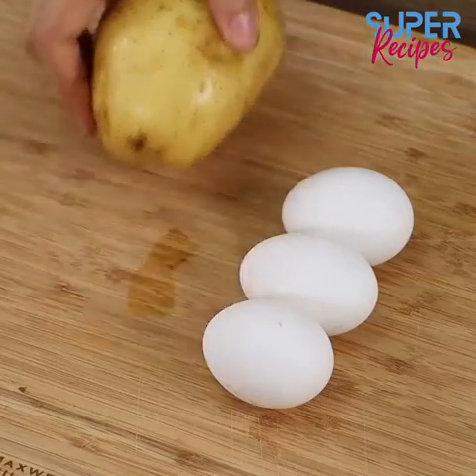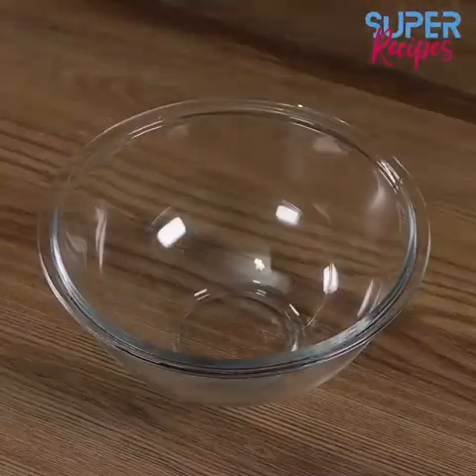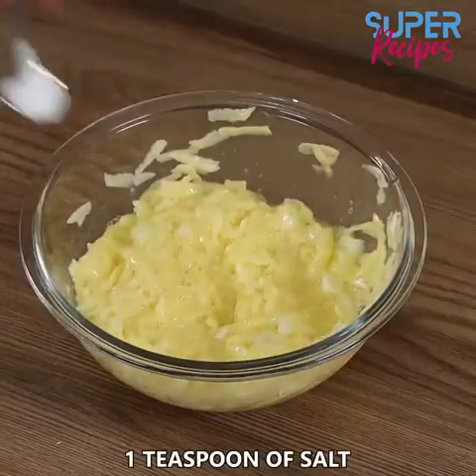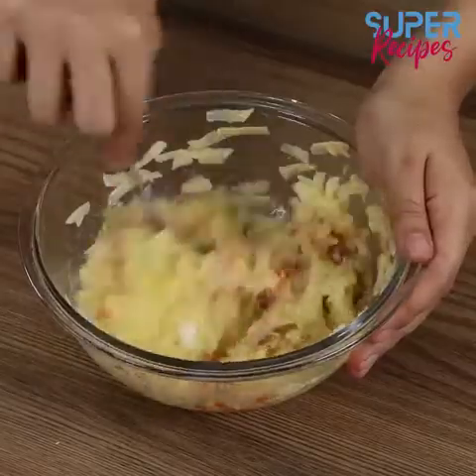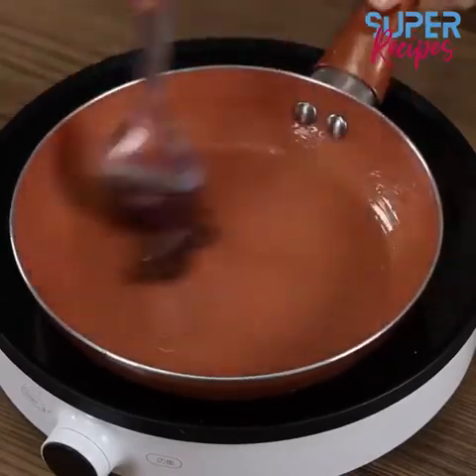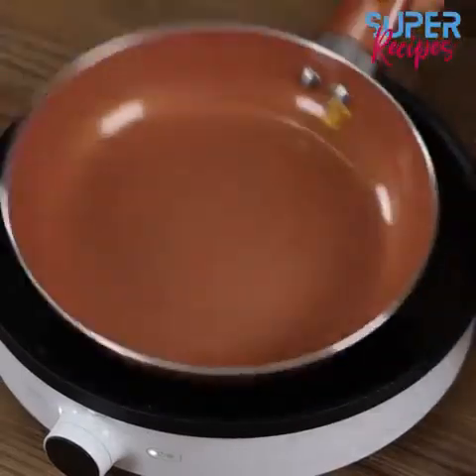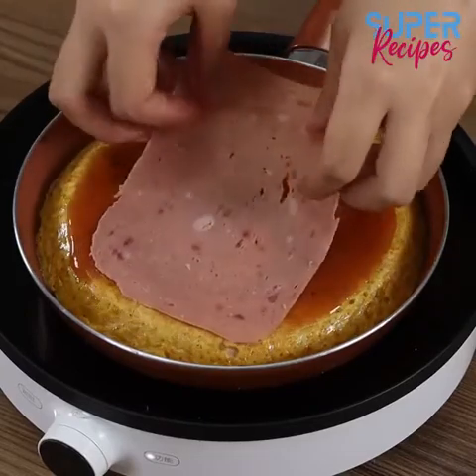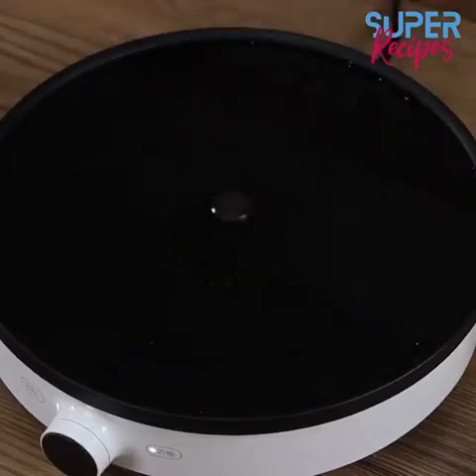LET'S HAVE LUNCH WITH JUST 1 POTATO AND 3 EGGS!🥔➕🥚🥚🥚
Super Recipe